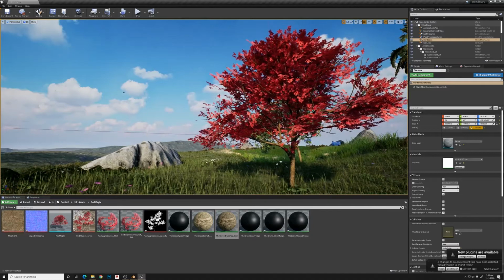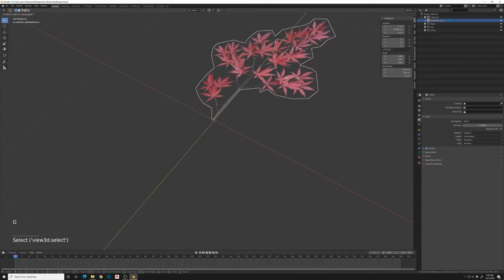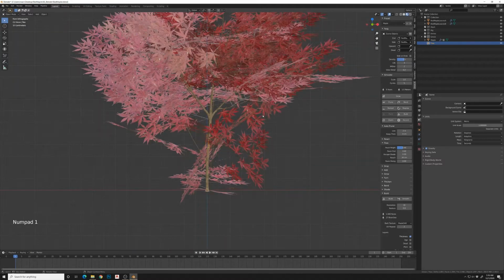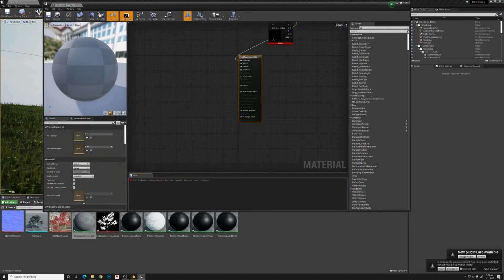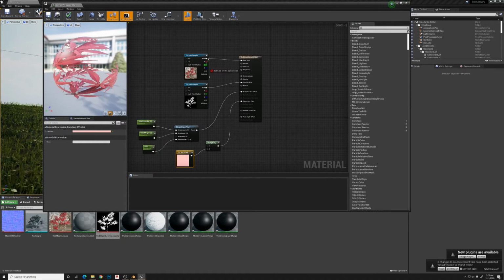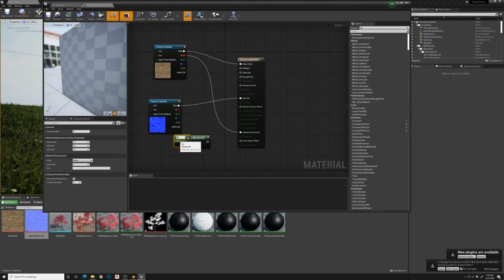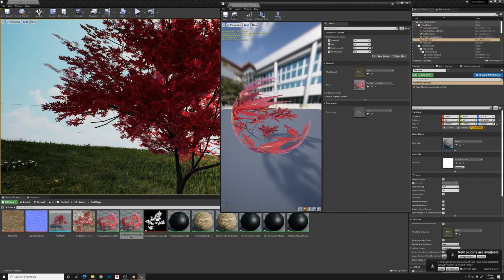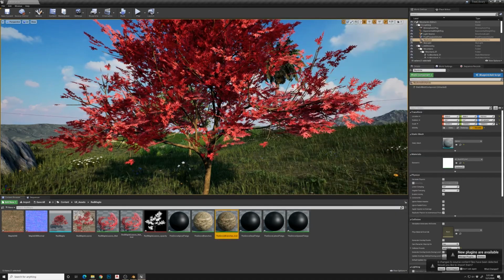Realistic Red Maple from a Photograph - UE4 - FREE Download